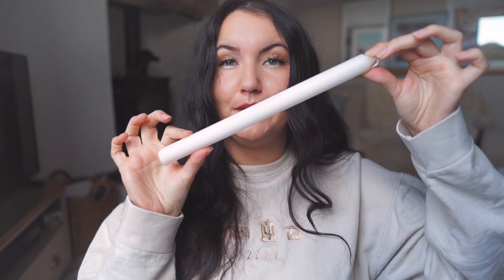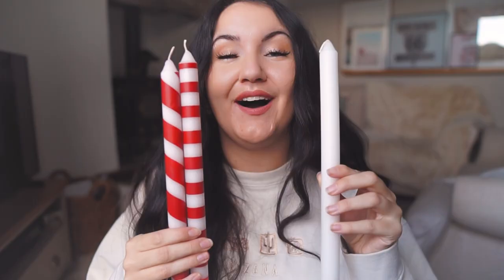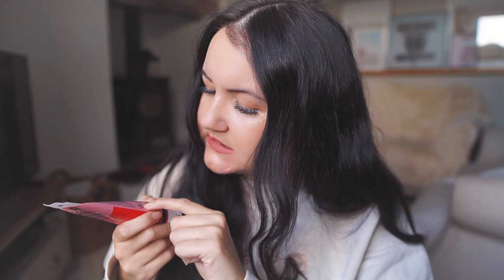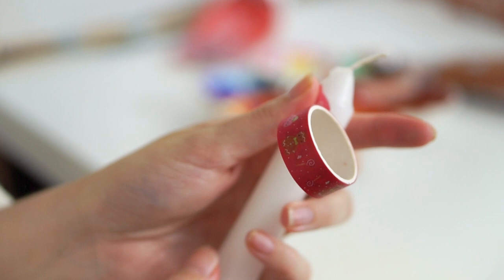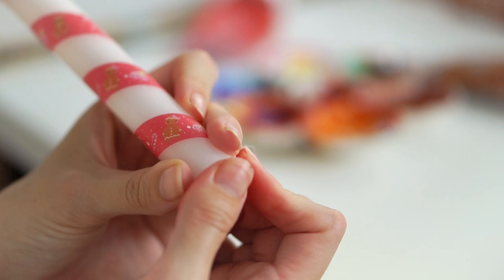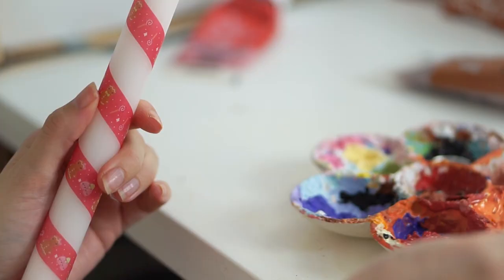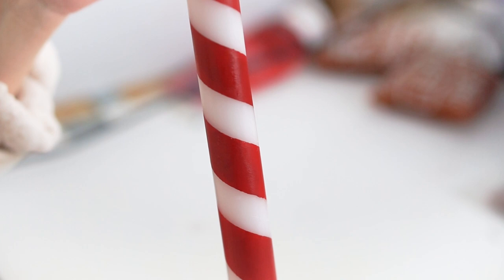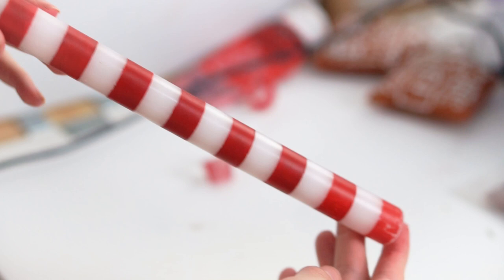How to make Stripe Candles (Painting blanks with acrylic!) super easy & quick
Hey everyone so in todays video i want to show you how easy it is to paint dinner candles. taking them from plain white dinner candles and diying them into stripe dinner candles in a matter of minutes. i kept seeing such gorgeous striped patterns on pinterest and in magazines this year so theyre definitely on trend and could be a super fun addition to your christmas decor this year in 2022.

You do want to take time in choosing the acrylic paint you use, making sure its non-toxic and water based so that when the candles burn they will burn well and not let off any toxic fumes etc. so please do your own research and only do this diy if you feel comfortable and confident in using the paint you choose.

i specially chose the pebeo studio acrylics paint to diy stripe candles myself but its completely down to you ofcourse,

my exact candles were ones from poundstretcher the better homes & gardens brand, as i wanted super long ones and not tapered towards the end. ikea have some fab ones, and supermarkets do also!

Chelsey xoxo